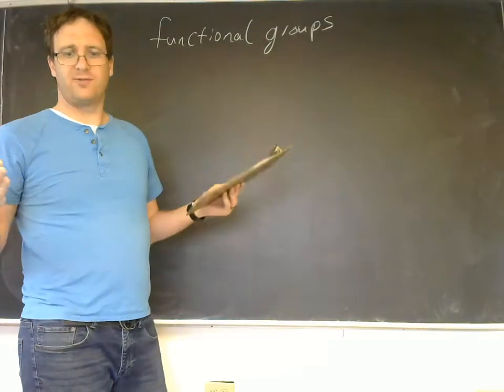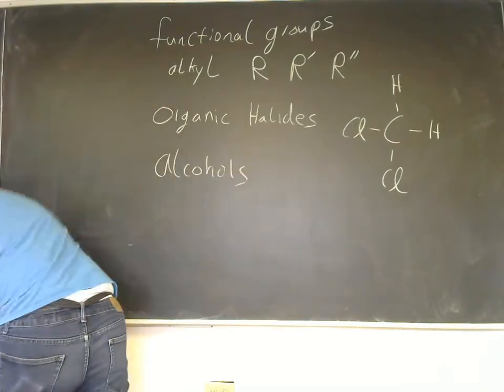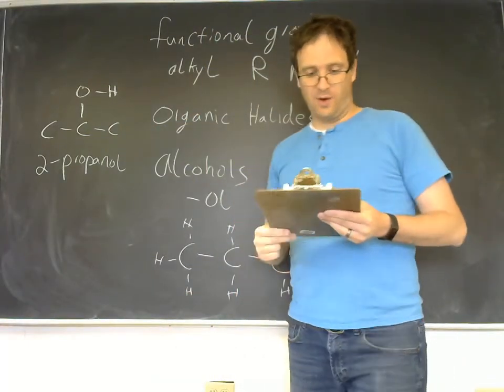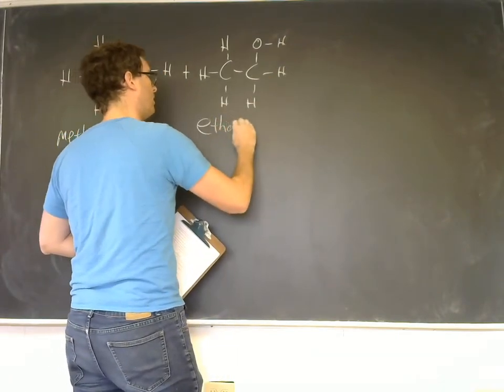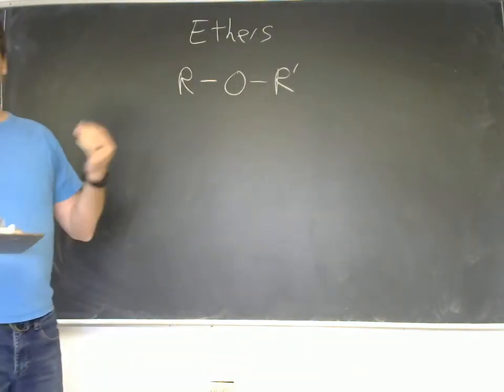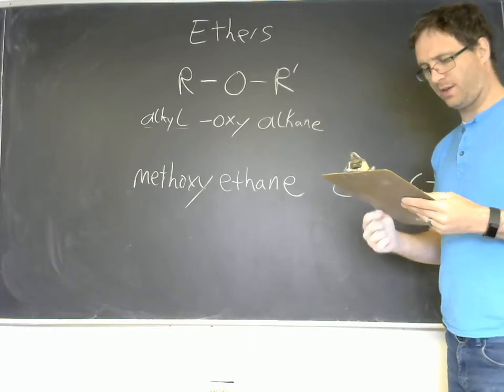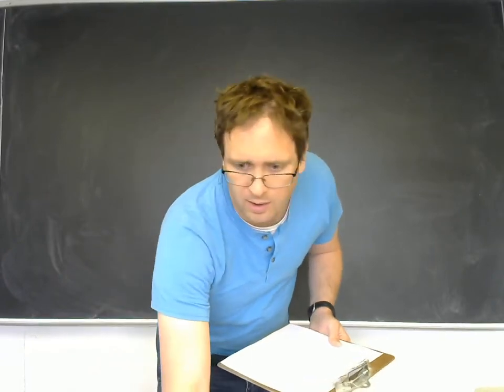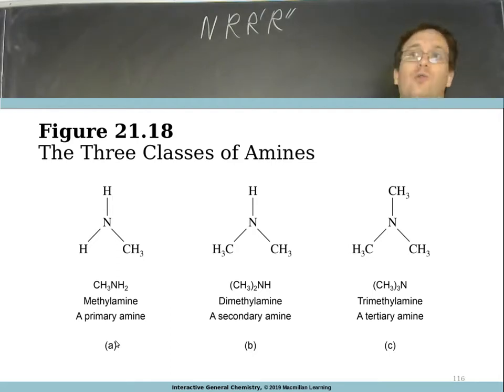1220 Lecture 21.4